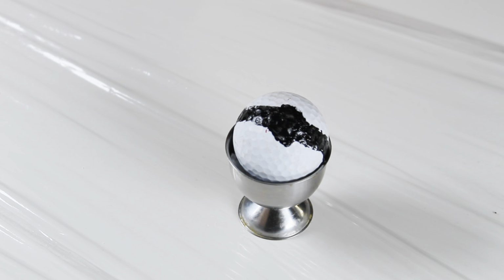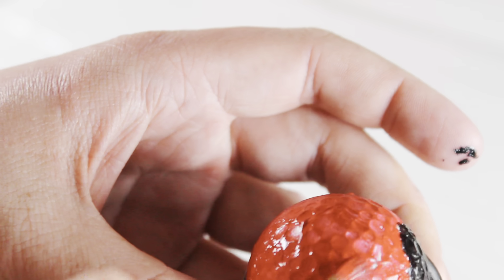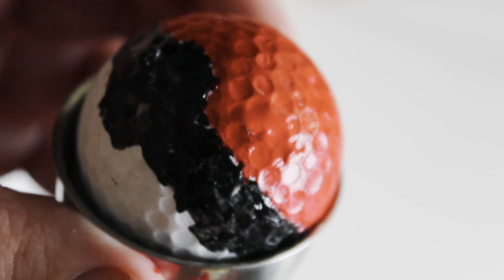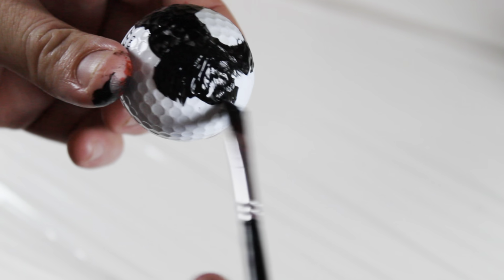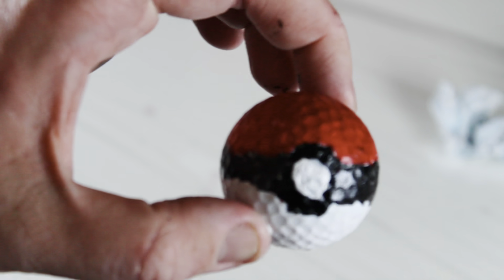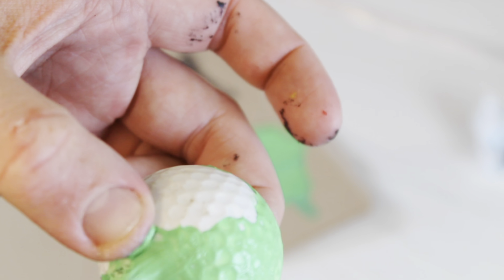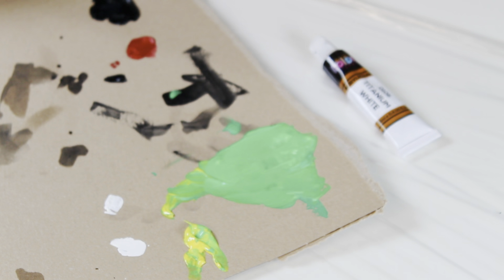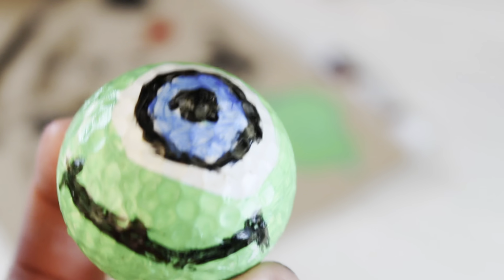Golf ASMR - Painting Golf Balls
Slightly different style video to normal, slightly longer as well. Let me know if you enjoy it in the comments!! Have a blessed day.